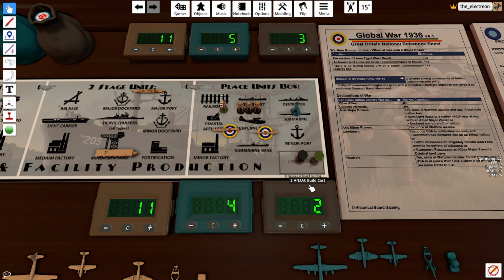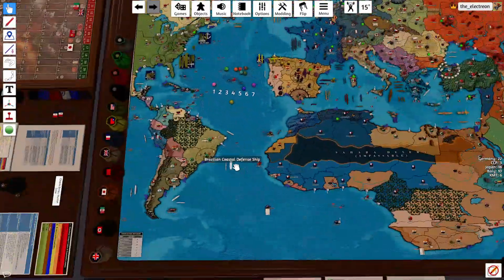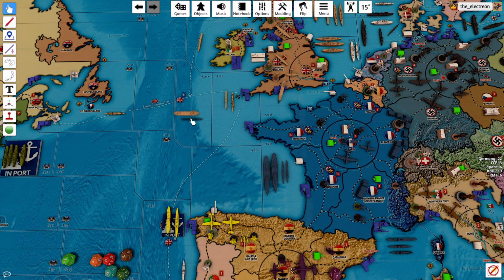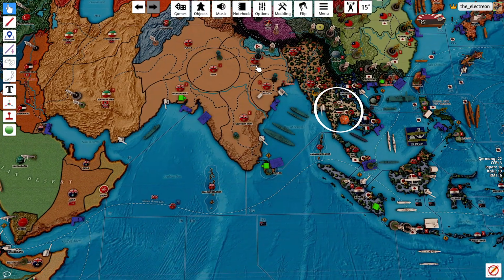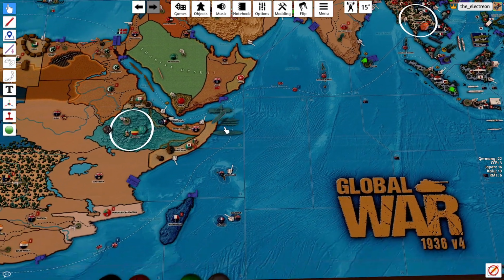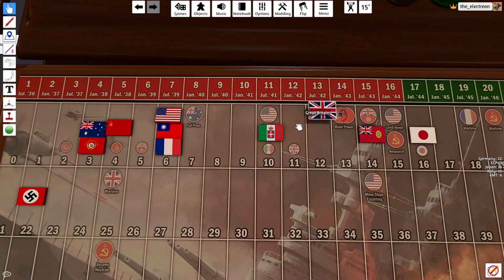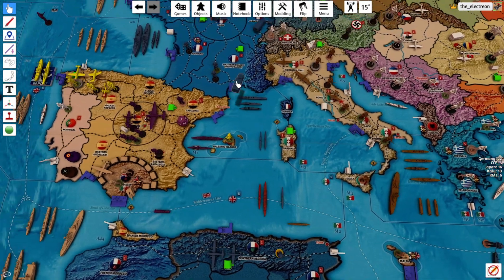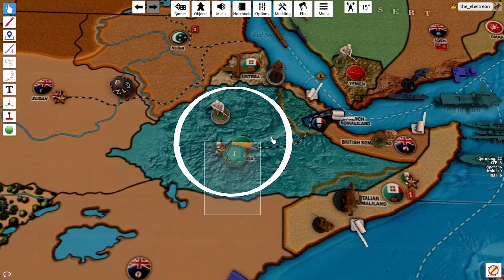Operation Saratoga - Commonwealth/France 1